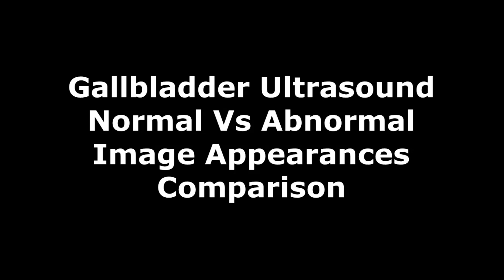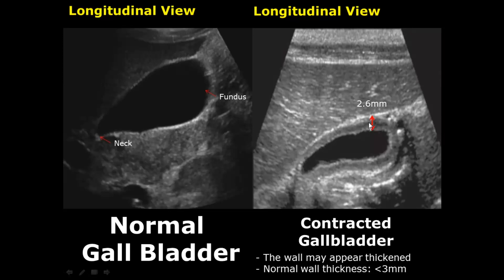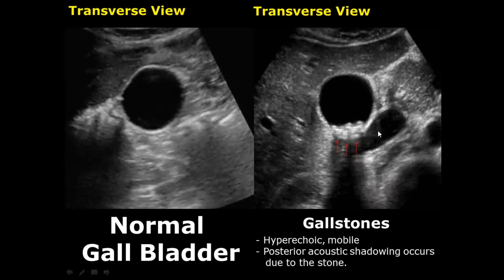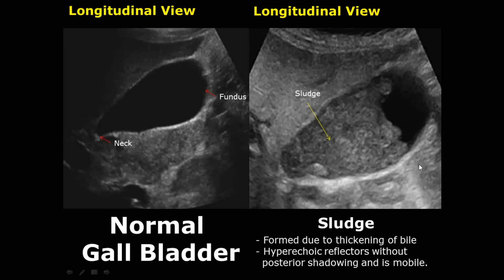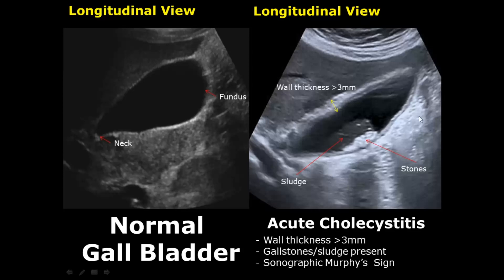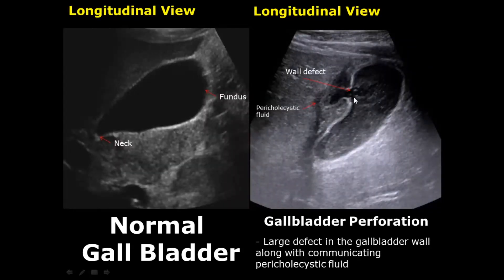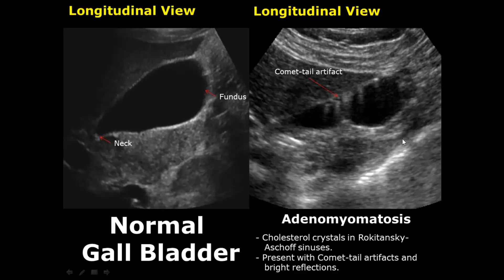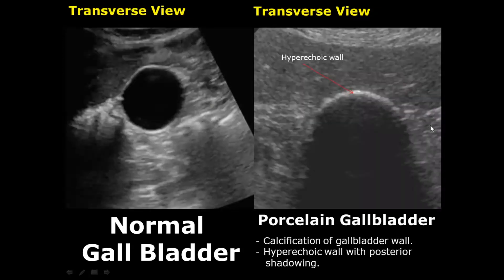Gallbladder Ultrasound Normal Vs Abnormal Image Appearances Comparison | Gallbladder Pathologies USG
*** Timestamp:
Introduction: 0:00
Normal: 0:06
Phrygian Cap: 0:28
Multiseptated Gallbladder: 0:45
Contracted Gallbladder: 1:11
Complete Gallbladder Duplication: 1:48
Partial Gallbladder Duplication: 1:59
Gallstones (Cholelithiasis): 2:14
WES Sign: 2:52
Sludge: 3:37
Acute Cholecystitis: 4:18
Gangrenous Cholecystitis: 5:43
Gallbladder Perforation: 6:27
Polyps: 7:04
Adenomyomatosis: 7:41
Gallbladder Cancer: 8:26
Cholecystitis Due To Hepatitis: 8:49
Porcelain Gallbladder: 9:18
Outro: 9:41

Related: gb, images, scanning, scan, transabdominal, tas, sonography, ultrasonography, disease, diseases, fundus, body, neck, wall thickening, thick, inflammation, honeycomb, septations, hyperechoic, echogenic, hypoechoic, posterior acoustic shadowing, stone, bile, mobile, sonographic, radiology, disruption, ulceration, defect, longitudinal, sagittal, transverse, ball on the wall sign, murphys, cholesterol crystals, rokitansky aschoff sinuses, comet tail artifacts, carcinoma, heterogeneous, calcification